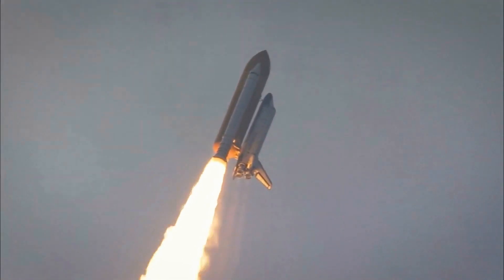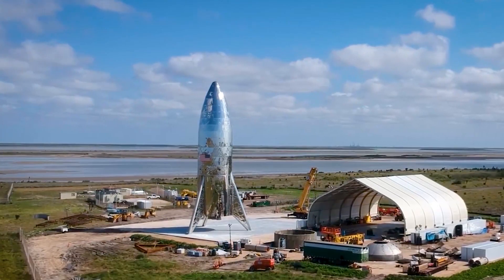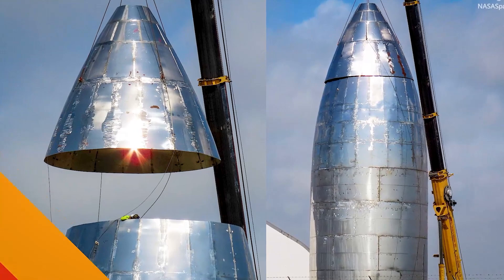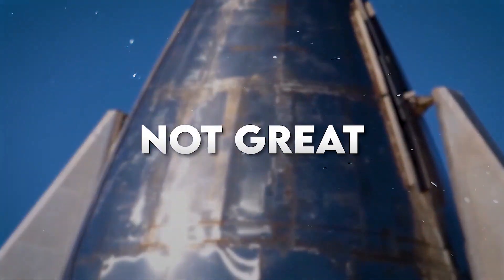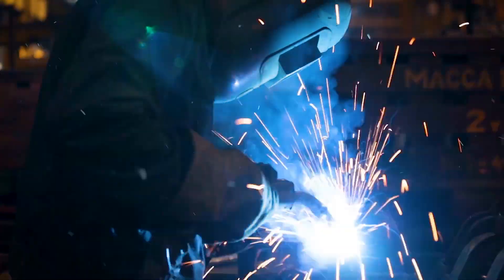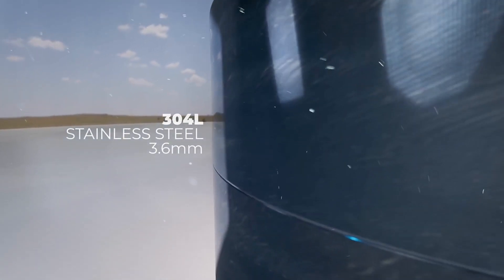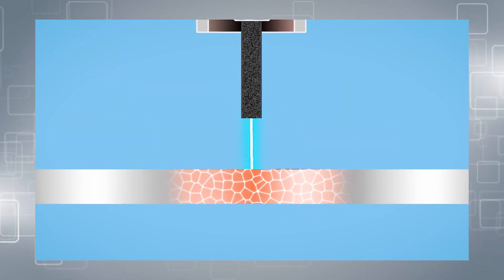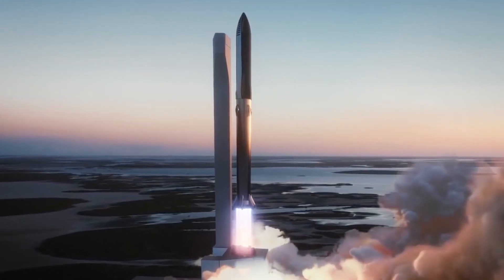SpaceX INSANE UPGRADE on Starship's welding SHOCKS The Entire Space Industry!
SpaceX's INSANE UPGRADE on Starship's welding SHOCKS The Entire Space Industry!
The first Starship prototypes looked incredibly rough, not like something that could ever survive a journey into space. The Starships that SpaceX produced now look much more sophisticated, with smoother metal work and welds that are much less noticeable.
SpaceX first started building Starship back in 2018, This video looks at how SpaceX developed their welding technique for Starship and how it led to a stronger and better-looking rocket.

In today's video, we look at SpaceX's New Upgrade On Starship's Welding Will Change Everything...Keep watching to see SpaceX's huge upgrade on starship welding will blow your mind!, welding, SpaceX starship welding, how SpaceX mastered starship welding, starship upgrade, starship's heatshield, starship major upgrade, starship upgrade, Elon musk frank revealed starship's hardest problem, heatshield upgrade, SpaceX upgrade, starship's nosecone, SpaceX starbase factory prepare for a major upgrade, why SpaceX starship's heatshield new upgrade is more important than you think!